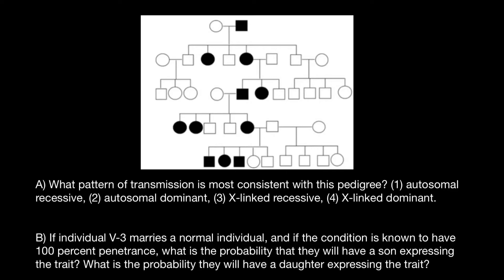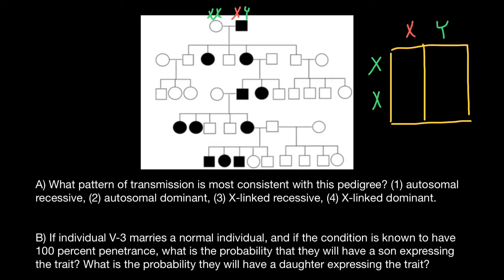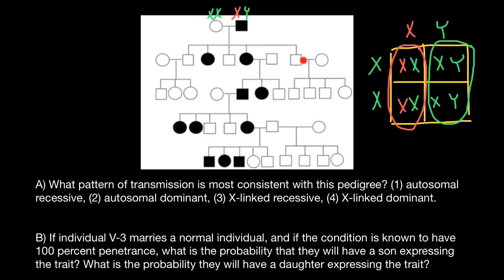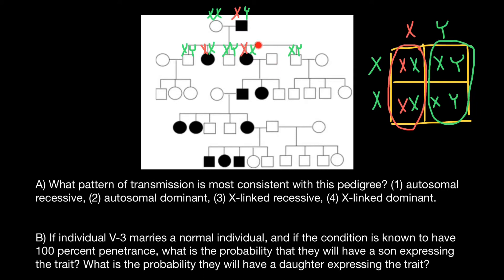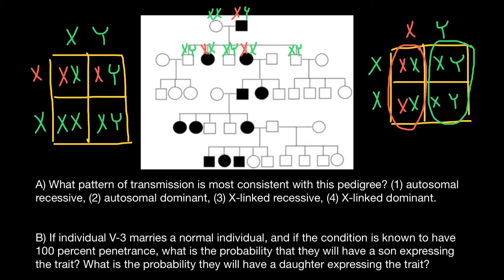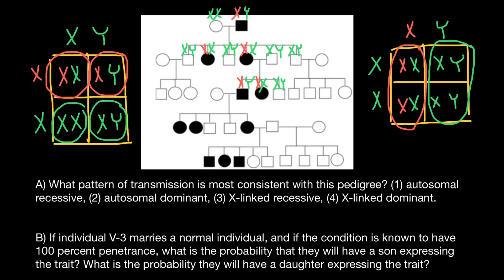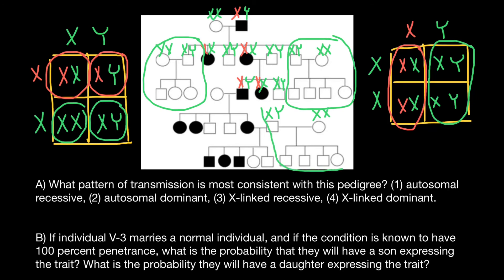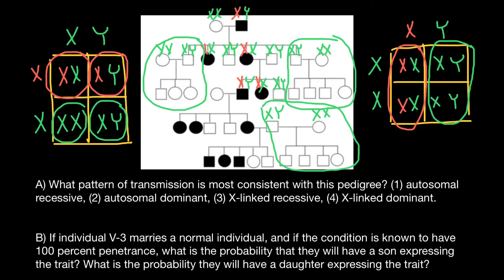Pedigree and disease probability calculations